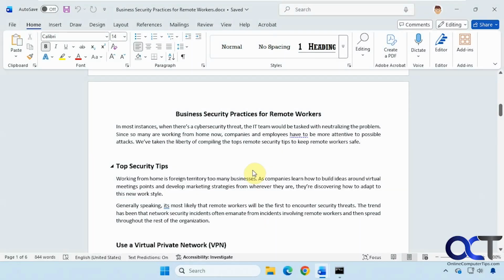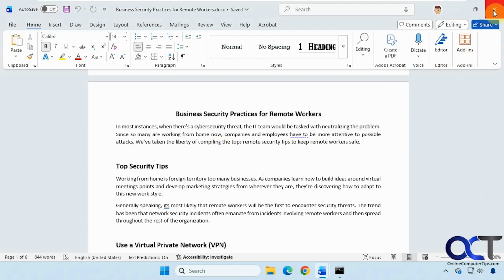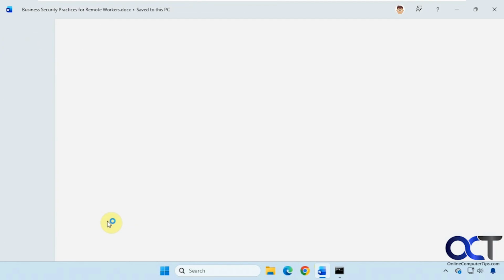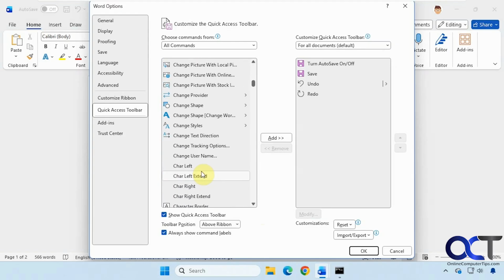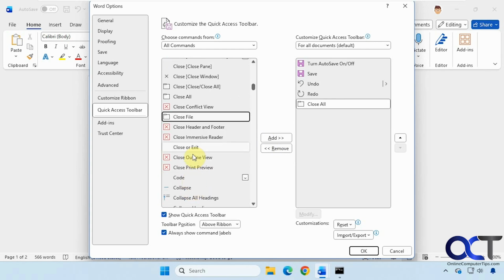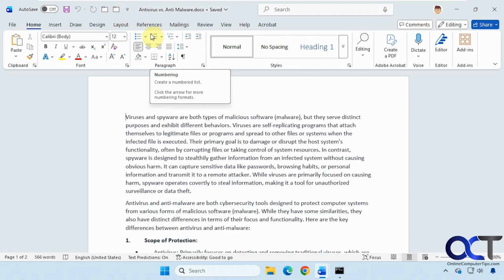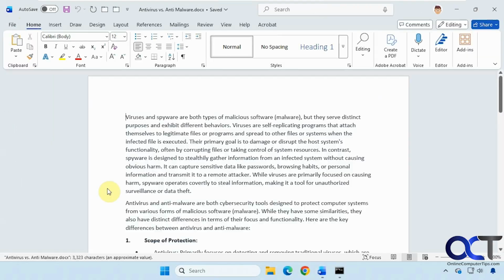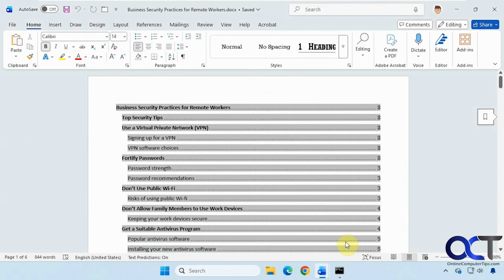How to Add a Close All Documents Button to the Microsoft Word Toolbar While Leaving Word Open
0:00 Intro: The problem with the modern "X" button
0:35 Legacy vs. Modern: Why the "Close All" feature disappeared
0:55 Customizing the Quick Access Toolbar
1:15 Navigating "More Commands" to find hidden features
1:40 Adding "Close All" and "Close File" to your toolbar
2:10 Real-world demo: Closing 3 docs at once while keeping Word open
2:30 Organizing your toolbar: Removing buttons and changing positions
2:50 Final summary and wrap-up

Microsoft Word Efficiency Tips:

1 - Command Hunting: When looking for these buttons, make sure to change the "Choose commands from" dropdown to "All Commands." Many useful tools like "Close All" are hidden from the default "Popular Commands" list.
2 - Toolbar Placement: If your Quick Access Toolbar is getting crowded, right-click it and select "Show Quick Access Toolbar Below the Ribbon." This gives you more horizontal space for custom buttons.
3 - Icon Confusion: Word sometimes uses the same icon for "Close All" and "Close File." Hover your mouse over the icon for a split second to see the text tooltip before clicking!
4 - Keyboard Shortcut: If you prefer the keyboard, Ctrl + W will close the current document, but adding the toolbar button is the only way to "Close All" with a single click.
5 - Don't Forget Excel: This same trick works in Microsoft Excel and PowerPoint! You can add the same "Close All" button to those ribbons to manage multiple spreadsheets or presentations..

This will also work for Excel and PowerPoint.

Check out our book titled Microsoft Word for Seniors Made Easy to take your Word skills to the next level. And it's not just for seniors!